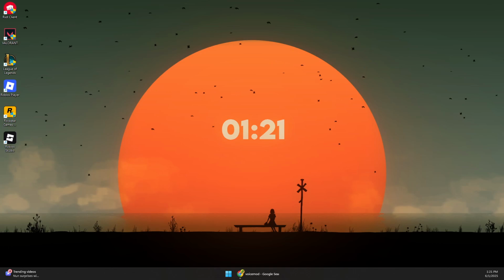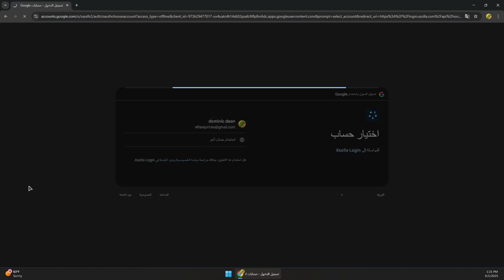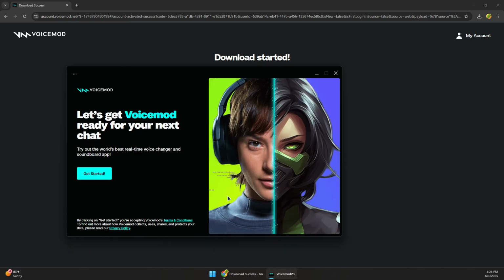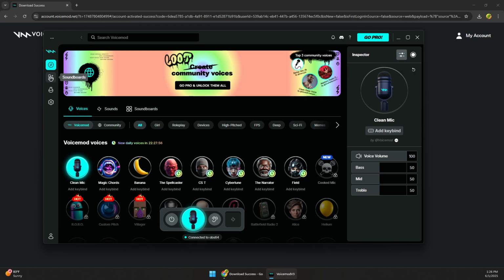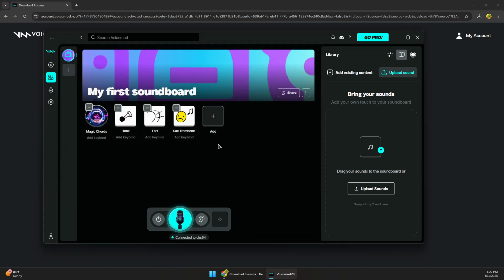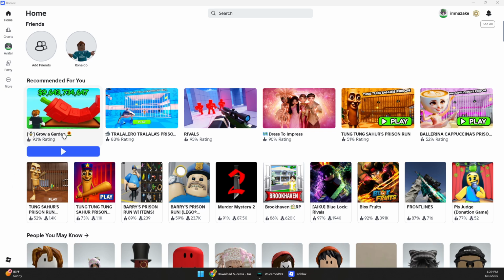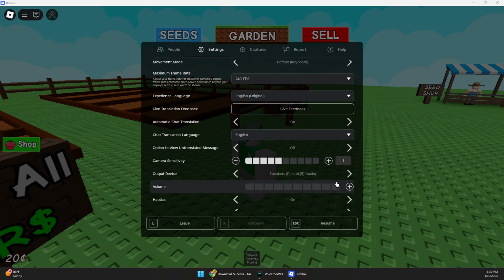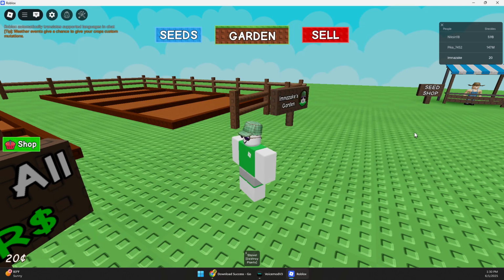How To Play Sound & Music in Roblox Voice Chat Through Mic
Want to spice up your Roblox voice chat by playing music or sound effects through your mic? This step-by-step tutorial will guide you on how to play sound and music in Roblox voice chat using your microphone. Learn how to set up a virtual audio cable or voice changer, adjust sound settings, and use your mic effectively to broadcast audio in-game. Perfect for roleplaying, fun interactions, or just adding some background tunes to your gameplay.